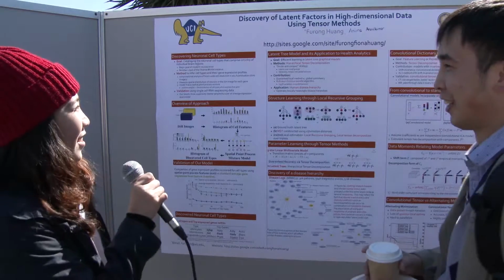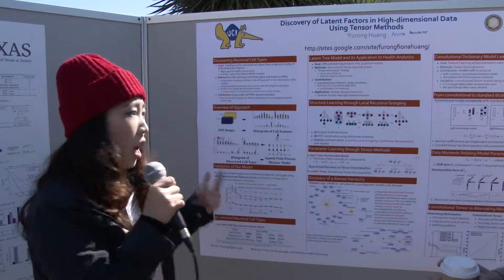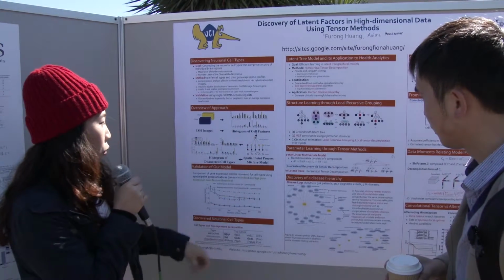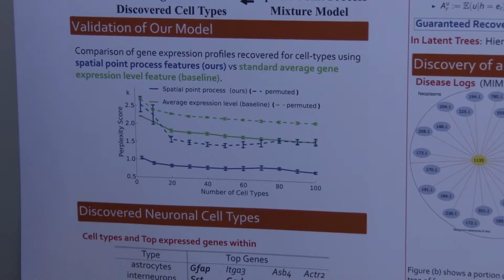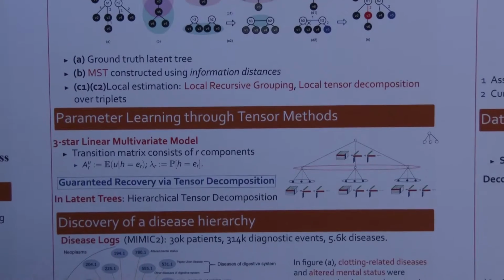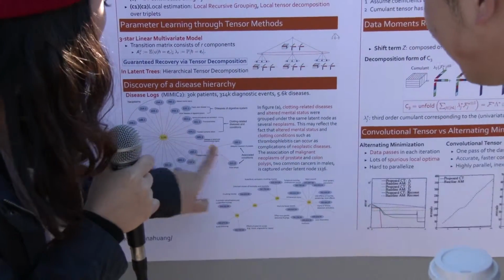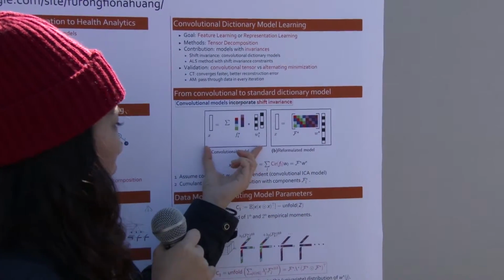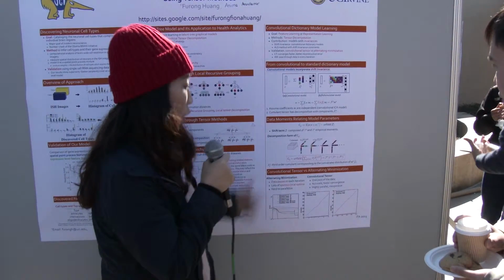ITA 2016 Poster Session- Anima Anandkuma, UC Irvine